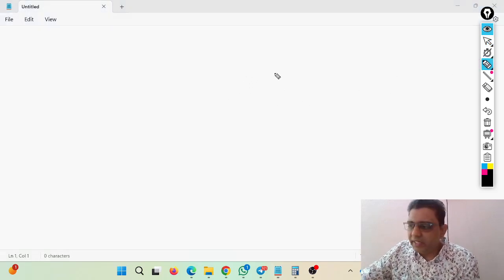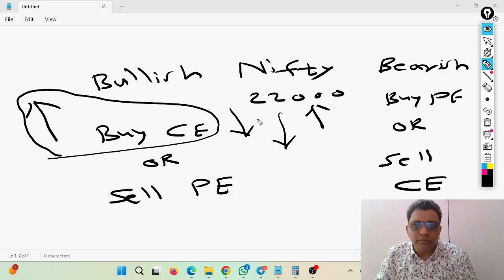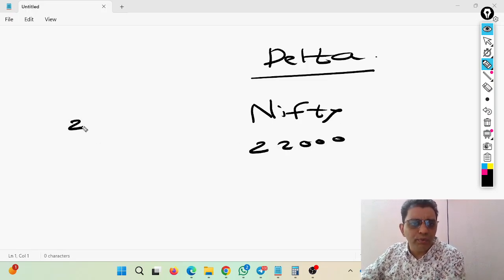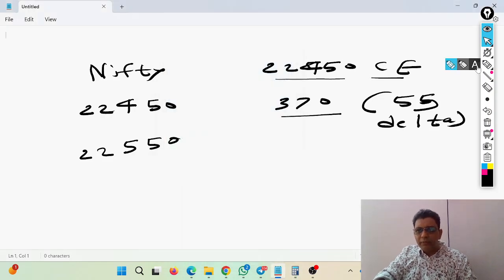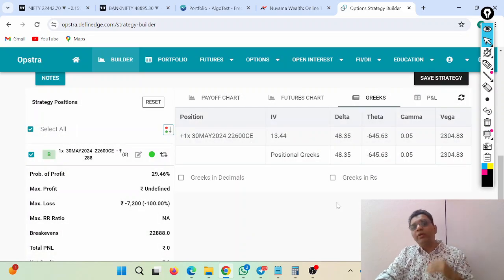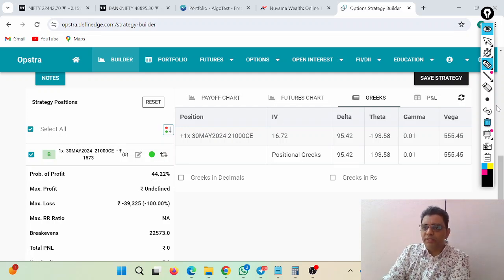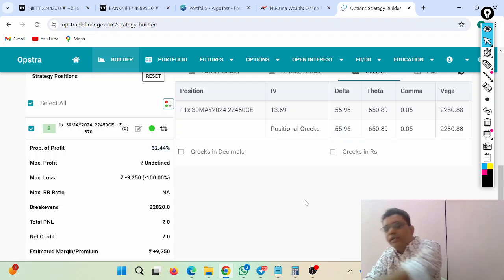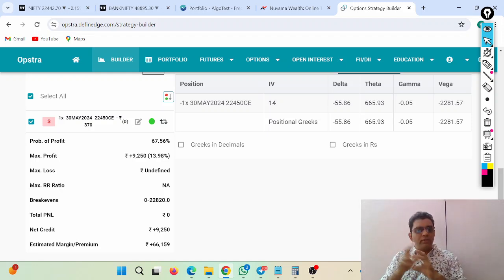Option Greeks_Delta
This is the series for option greeks. I have covered Delta in this video. Gamma, Theta, Vega and Rho will be covered in the following videos. Understanding option greeks is very much important to design both option buying and selling strategies.  Option greeks are very much useful for expiry day trading as well